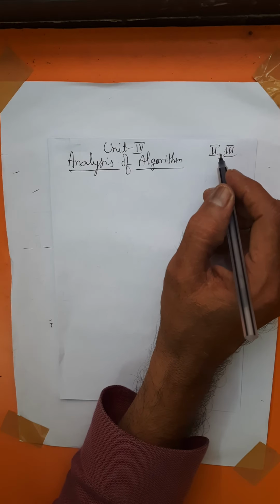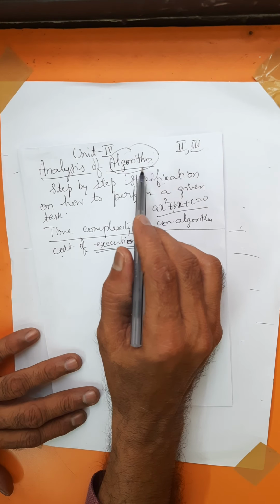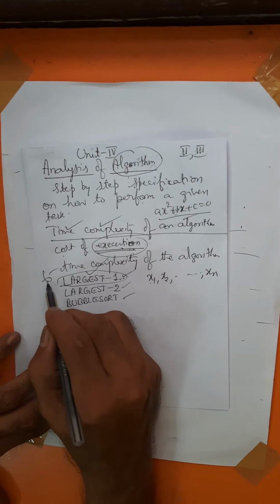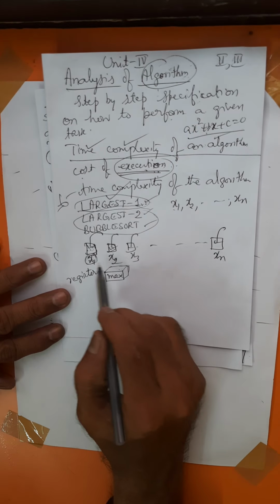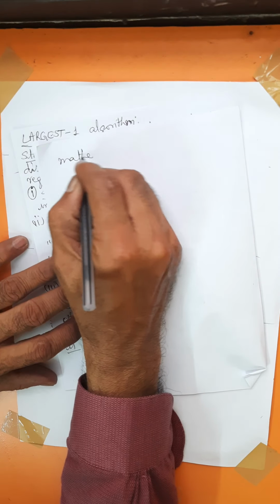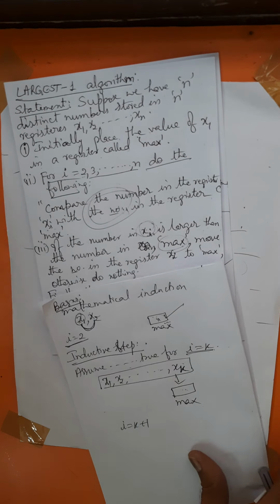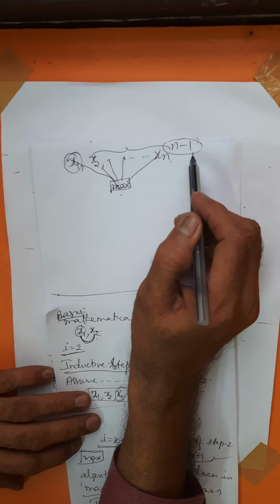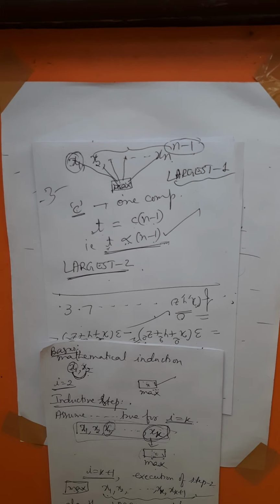V SEM Maths Paper 6a (Unit -4) L-1